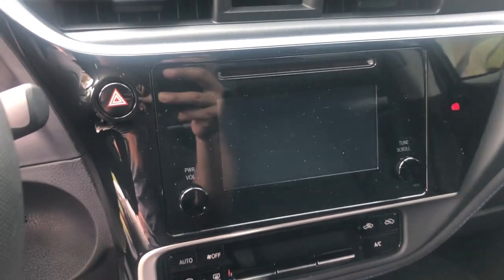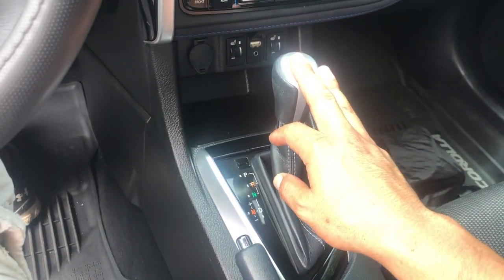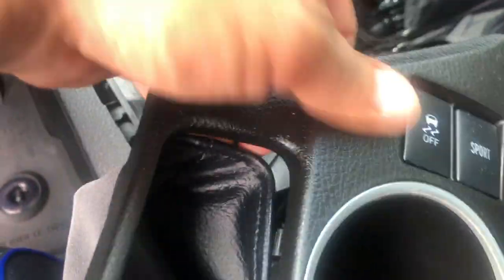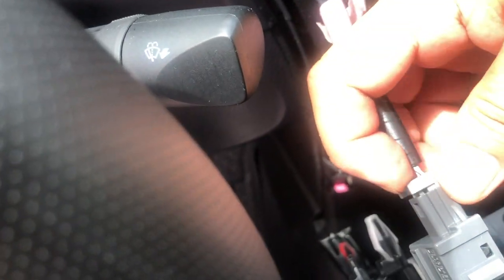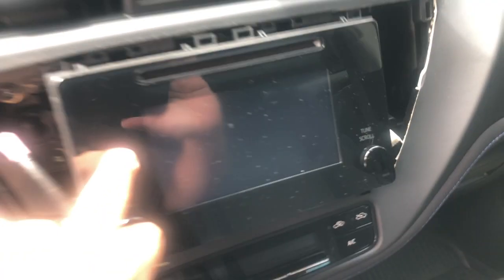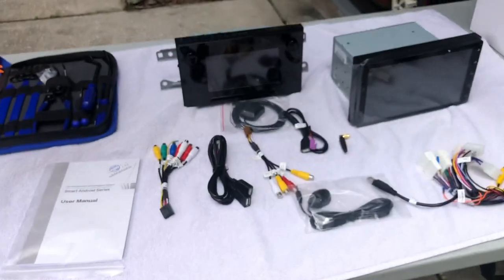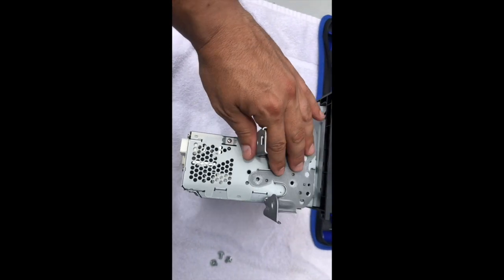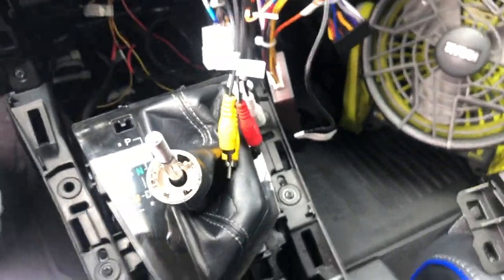2019 Toyota Corolla SE Head Unit wireless Car play install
Installation of a SYGAV with wireless car play on a 2019 Toyota Coralla SE